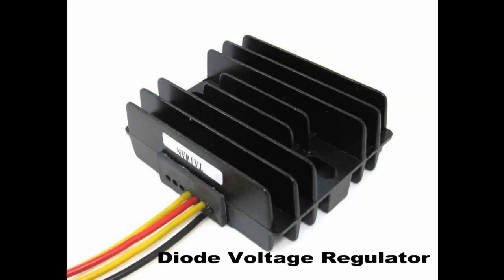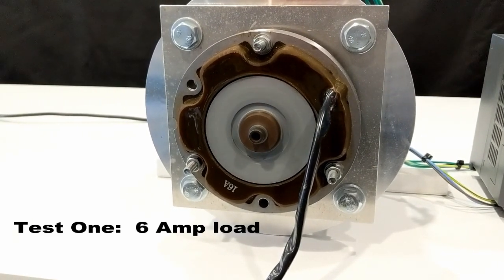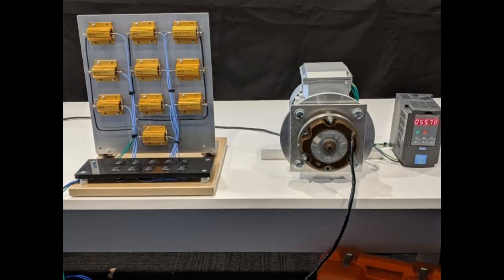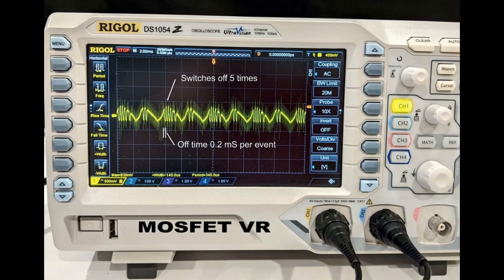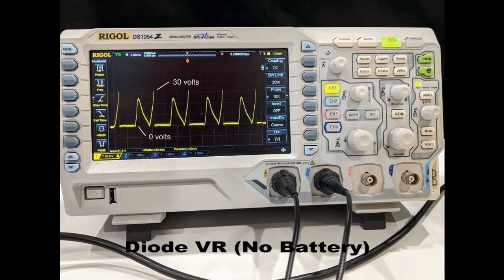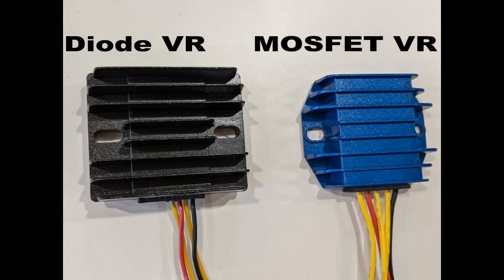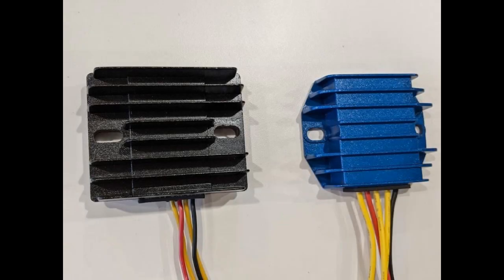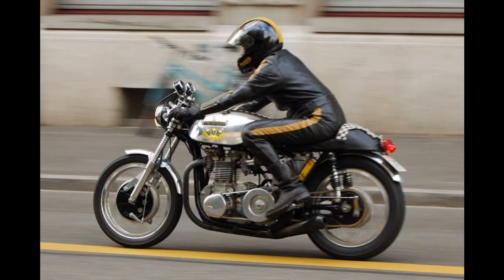Compare Voltage Regulator: Diode v MOSFET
A comparison between conventional diode voltage regulators and a MOSFET voltage regulator for classic motorbikes.
Test 1: regular operation
Test 1: operation with no battery
Test 3: heat test after 15 minutes of operation